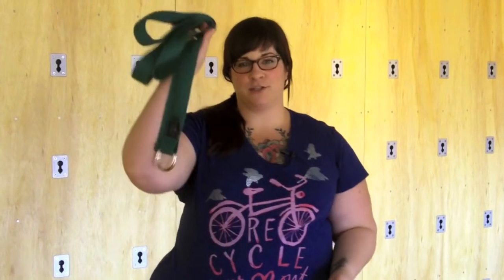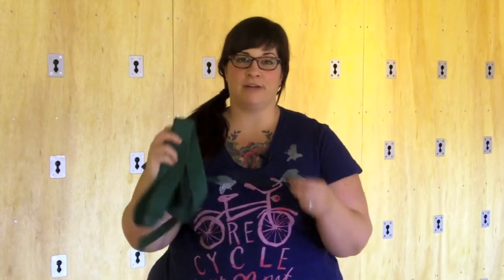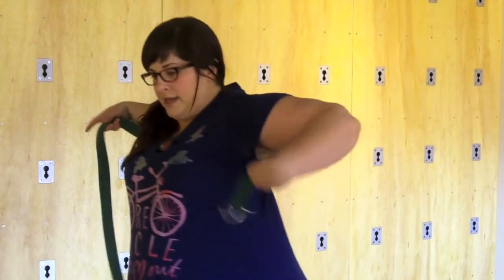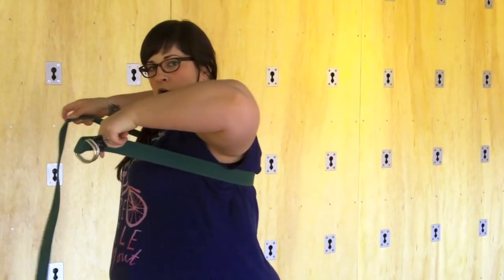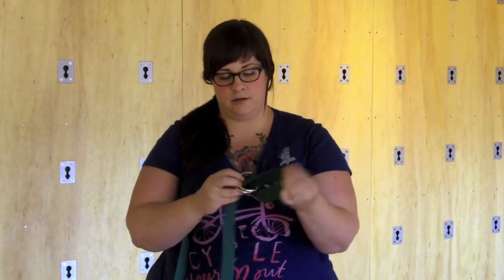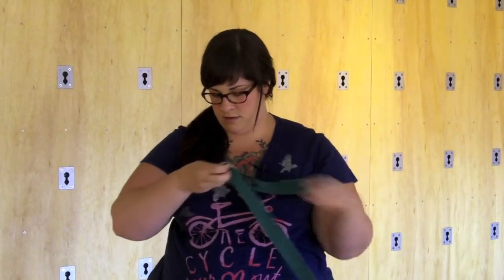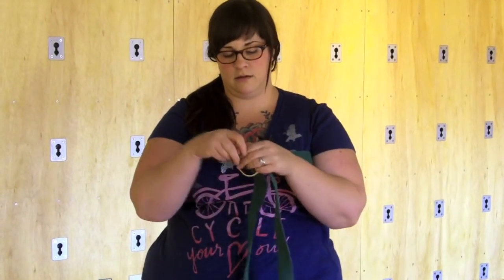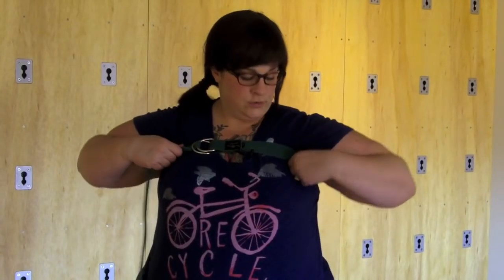Keeping your boobs out of your face during yoga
Need a yoga snorkel? Try this tip to keep your boobs from suffocating you during yoga poses. for more!